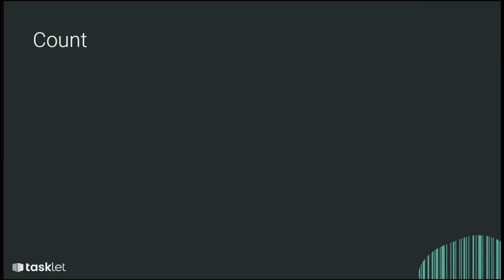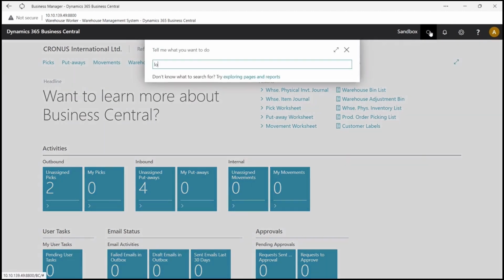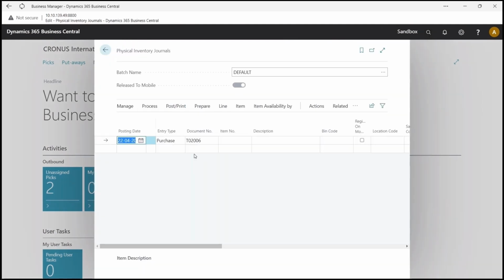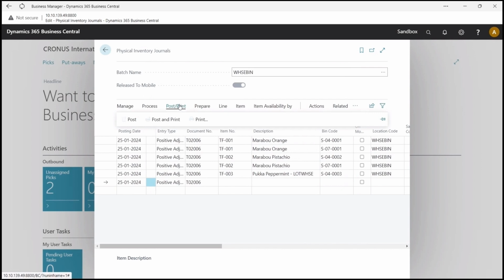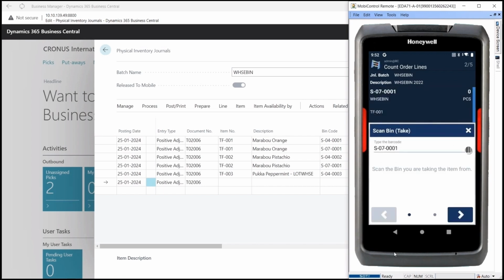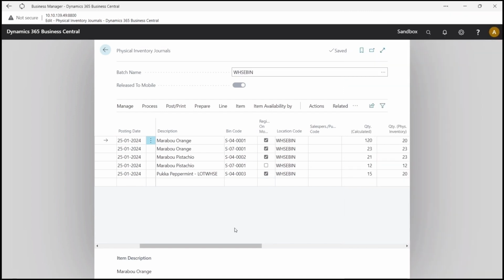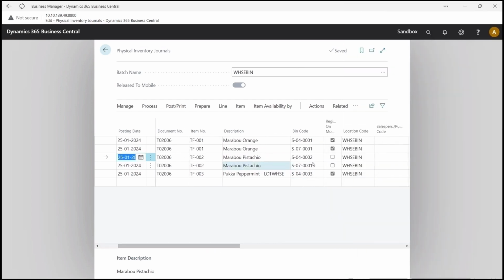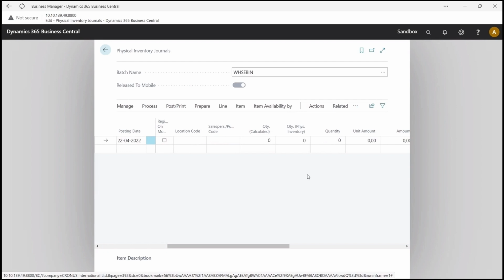Count feature in BC/NAV with Tasklet Mobile WMS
In this video, we demonstrate how to perform a planned count in your warehouse using Tasklet Mobile WMS.

The video shows a step-by-step of how the count is performed easily and efficiently.

Want to learn more about the count function in Mobile WMS?